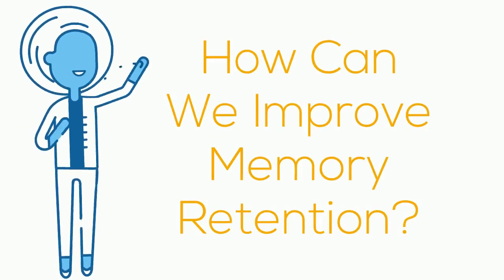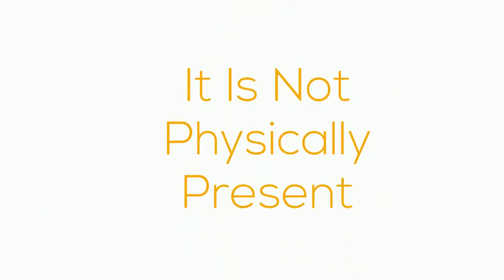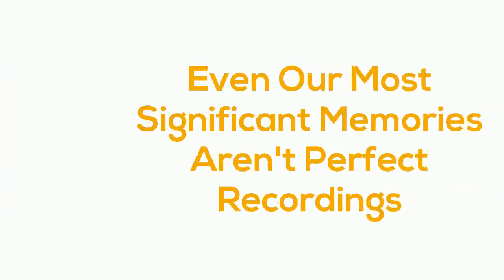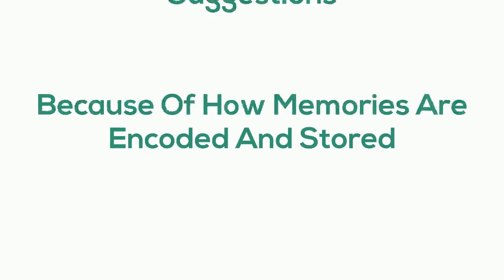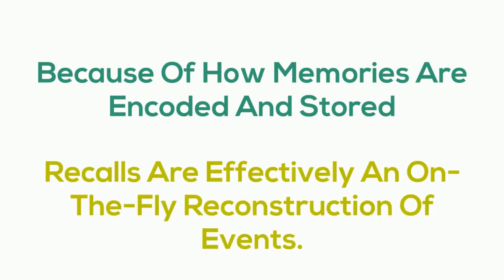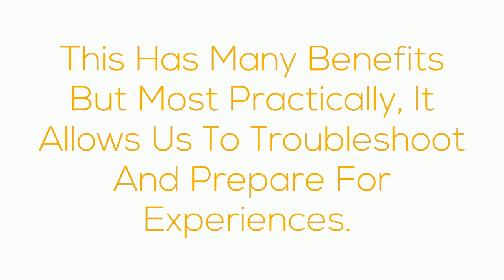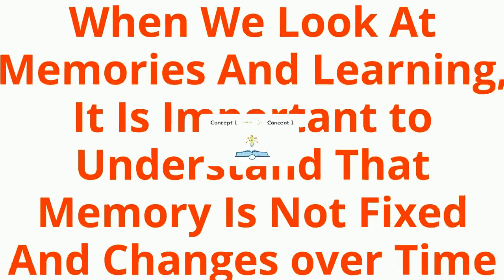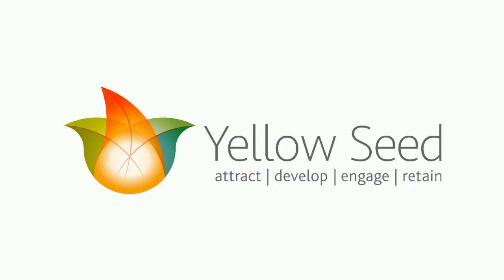How Does The Brain Recall Memories?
In order for us to answer the question of how can we improve memory retention, we have to look at the fundamental question of how the brain recalls memories.

Most people refer to memory as something that they possess. However, the expression “I lost my memory‘” is technically incorrect. Memory doesn’t exist in the same way that a part of your body exists. It’s not physically present; rather, it is a concept that refers to the process of remembering.